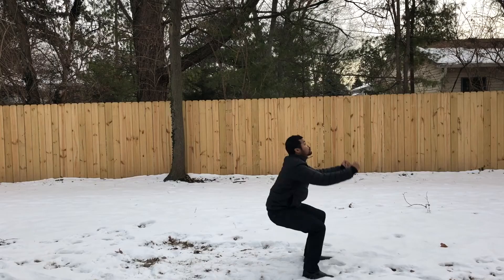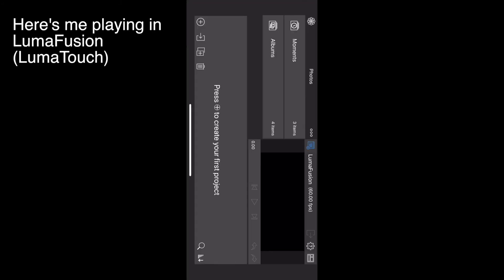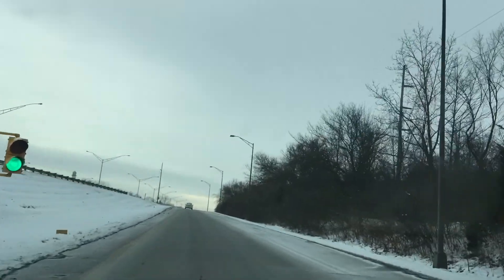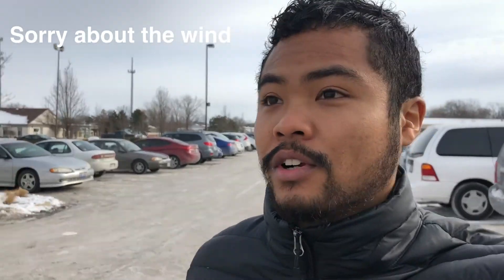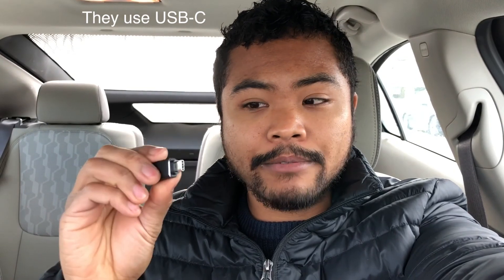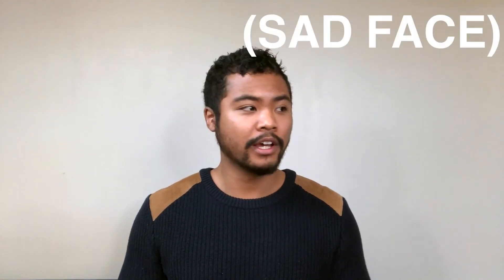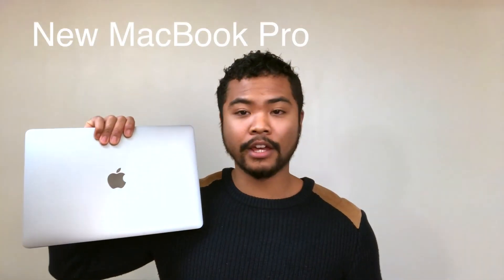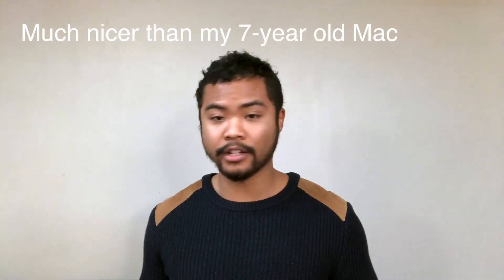Using the iPhone X with DJI Osmo Mobile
Got to play with the DJI Osmo Mobile today